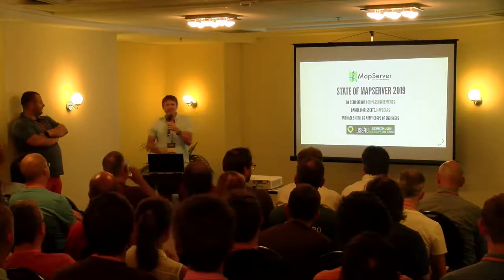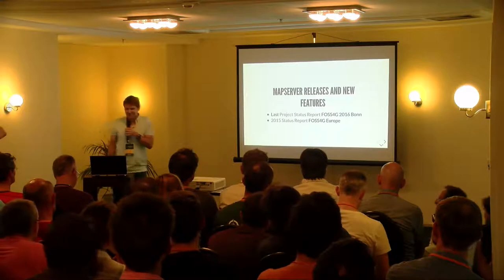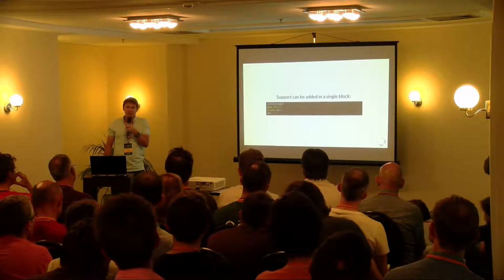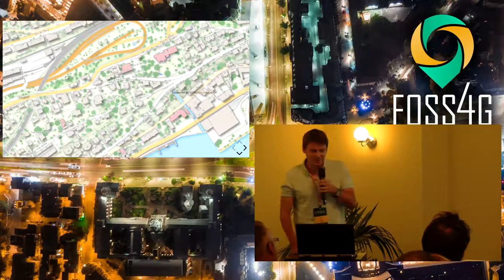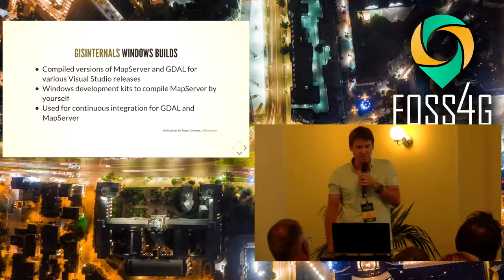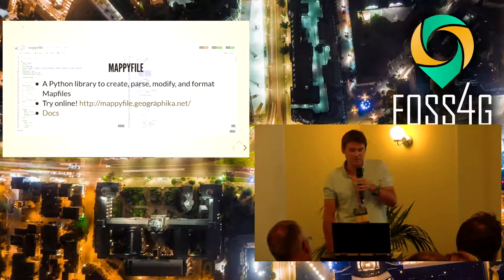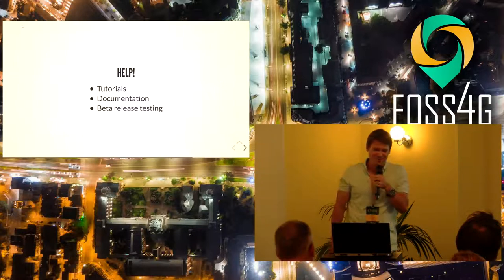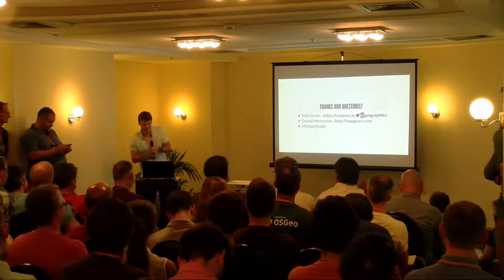2019 - State of MapServer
MapServer 7.4 was released earlier this year. The main focus of this release is MapScript - MapServer’s scripting language, and we'll review the various language options available along with other changes and lesser known features from recent releases. A summary of development from the recent OSGeo codesprint in Minnesota, and the road map towards MapServer 8 will be presented.

A description of MapServer [1] and a brief history of its development will be outlined, along with a summary of the project health including numbers of active contributors and mailing list users, and project steering committee changes. An overview of projects related to MapServer will be given including MapCache [2], MapServer for Windows [3], GC2 [4], mappyfile [5], and the Zoo project [6].

We'll look at how to get involved with MapServer and help with the continued success of the project at all technical levels. Finally members of the MapServer PSC (Project Steering Committee) will be present at the talk to answer questions.

None

Seth Girvin Daniel Morissette Michael Smith